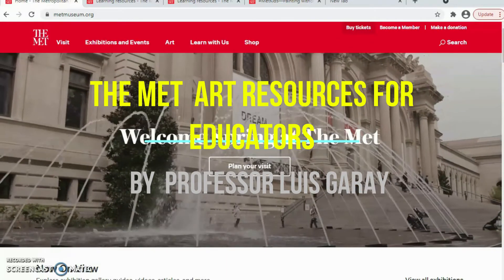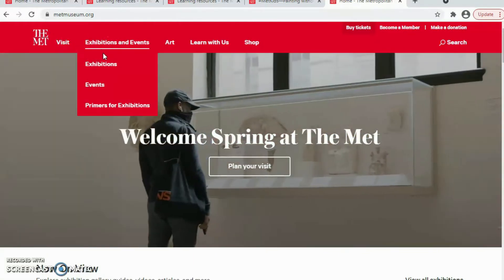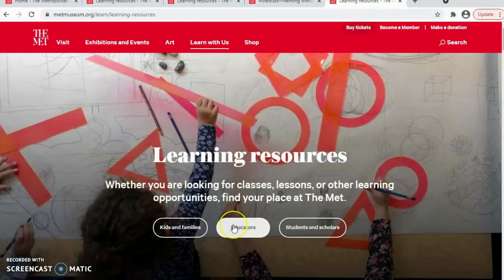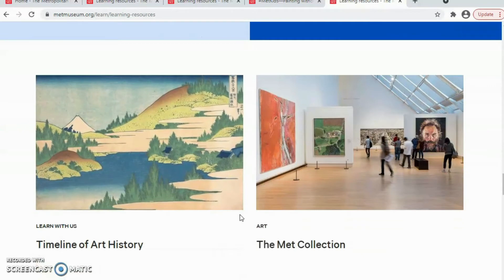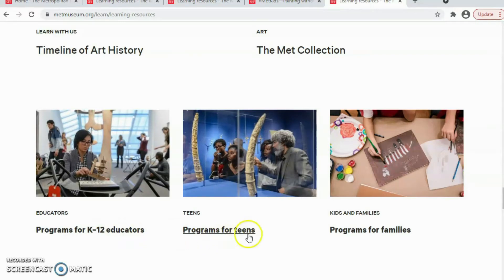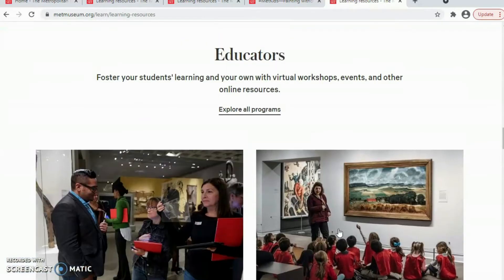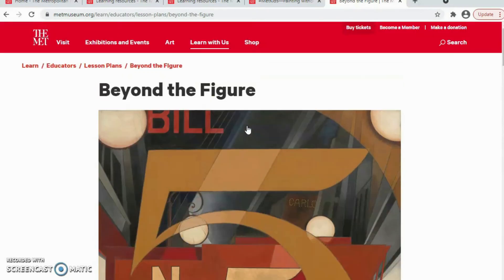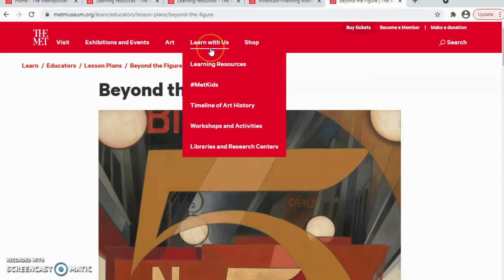THE MET ART RERSOURCES FOR EDUCATORS